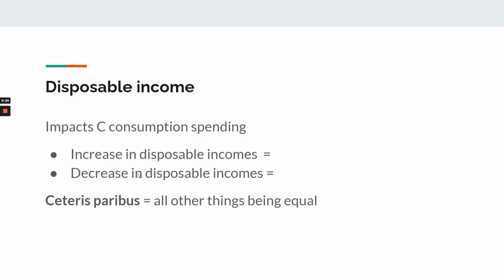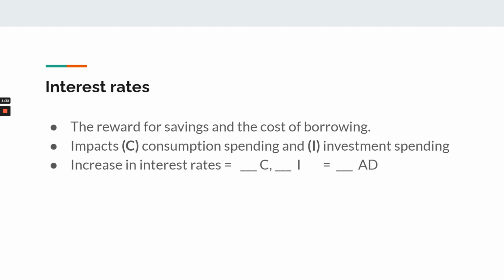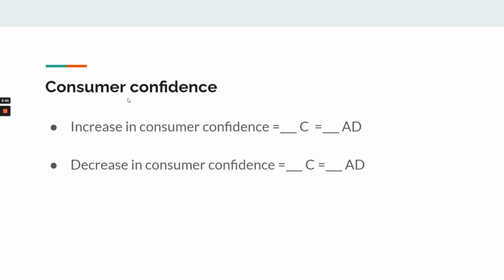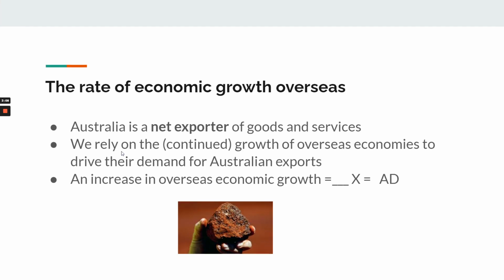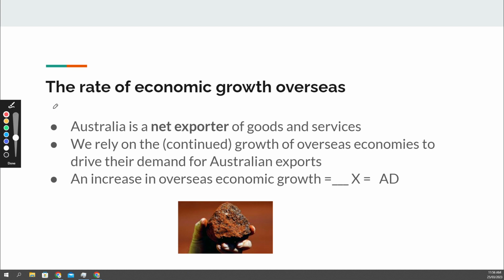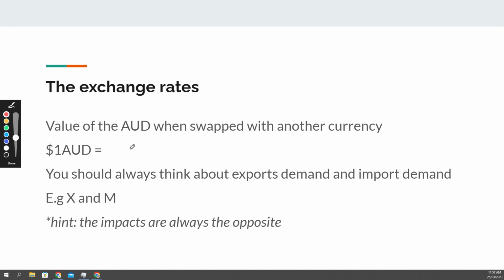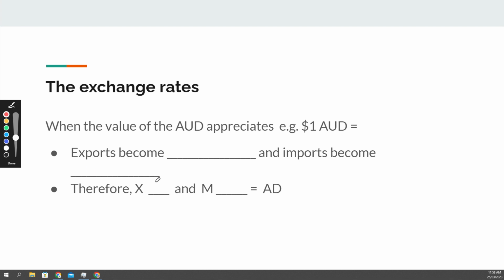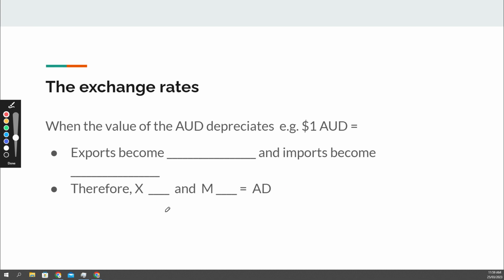VCE Economics - Unit 3 AOS 2 Factors affecting AD